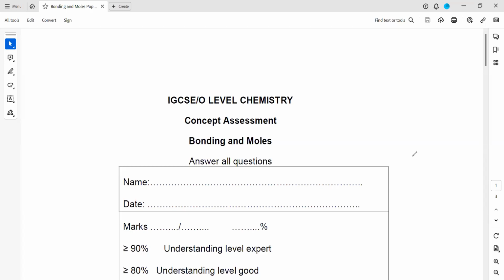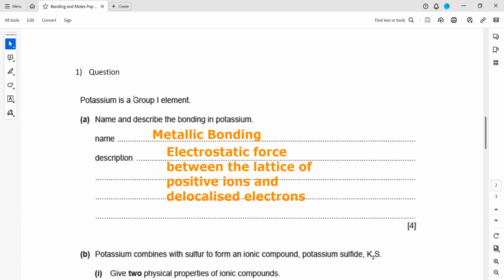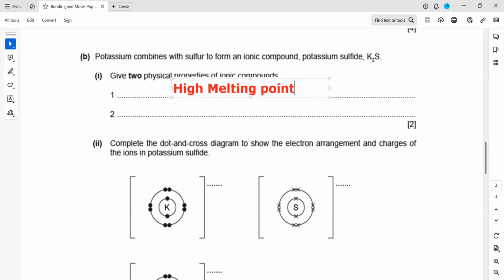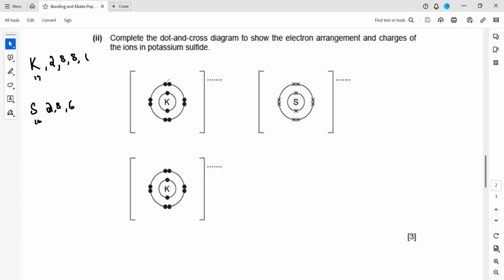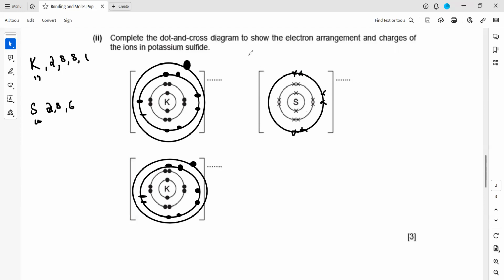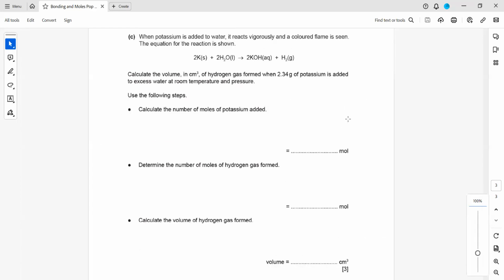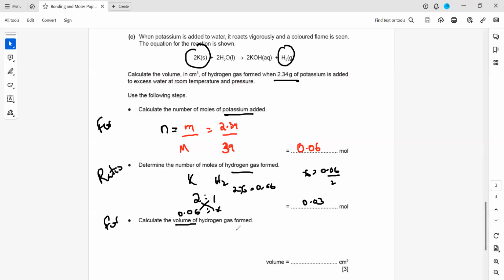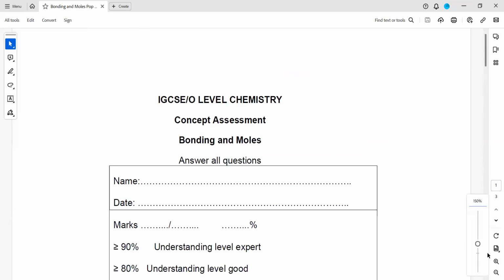Bonding and Moles Chemistry Pop Quiz 2